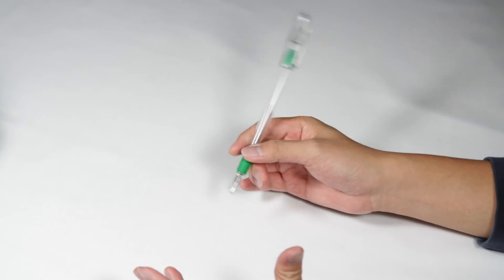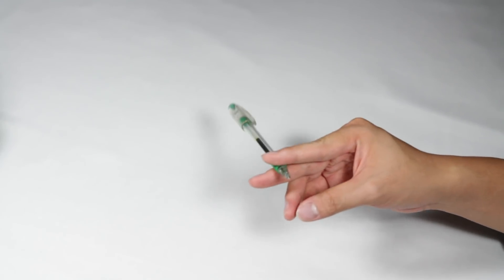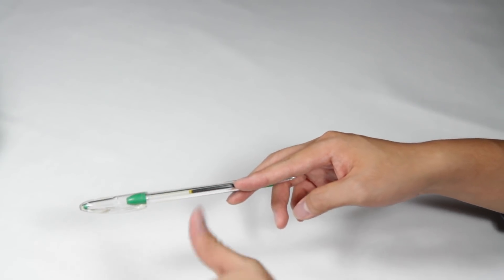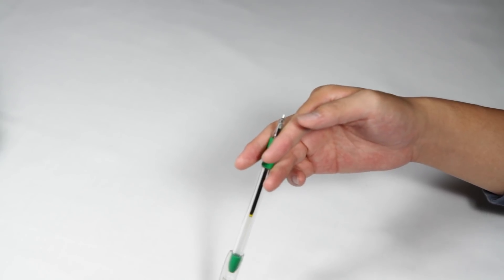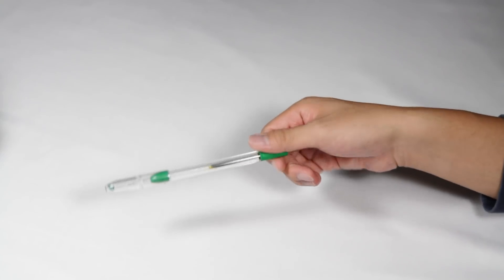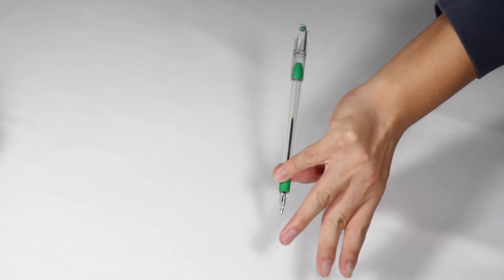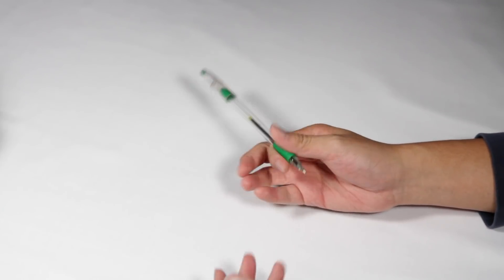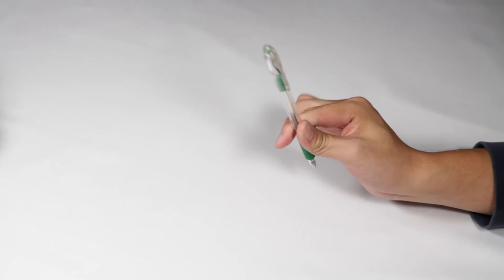[REMASTERED] Multiple Infinity (Double, Triple, Quadruple)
Remastered version of my Multiple Infinity tutorial.